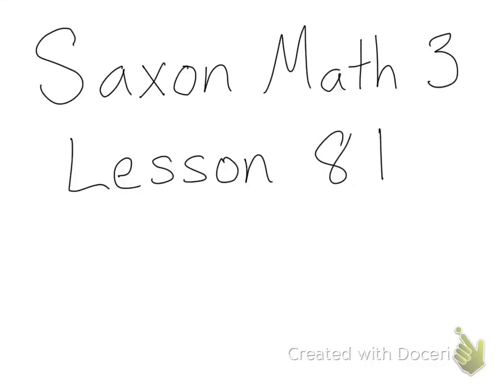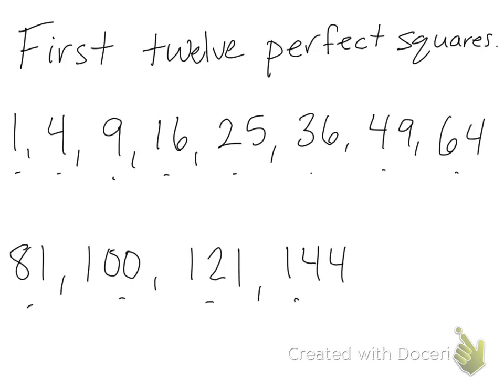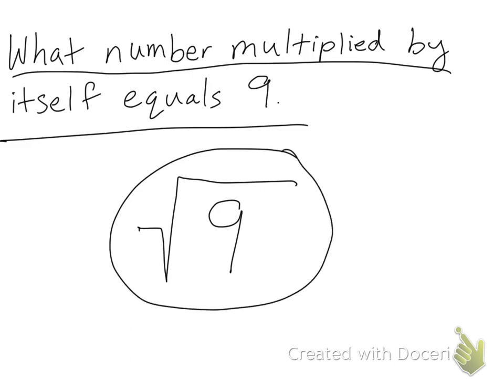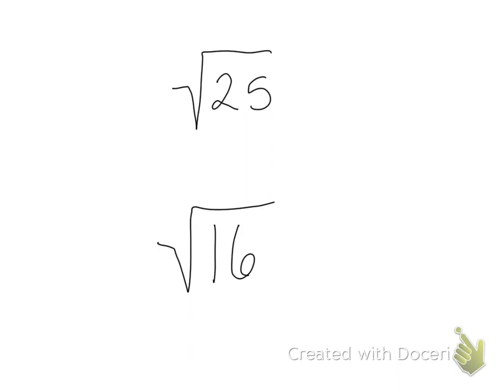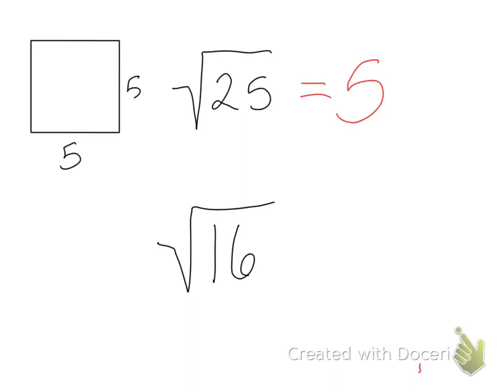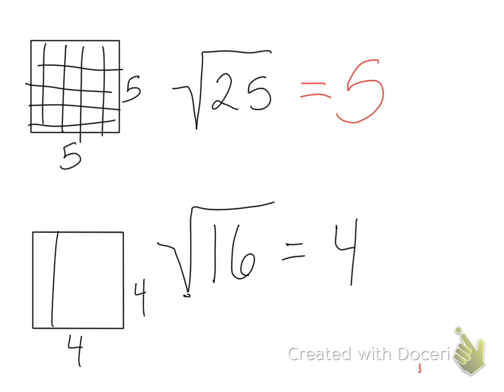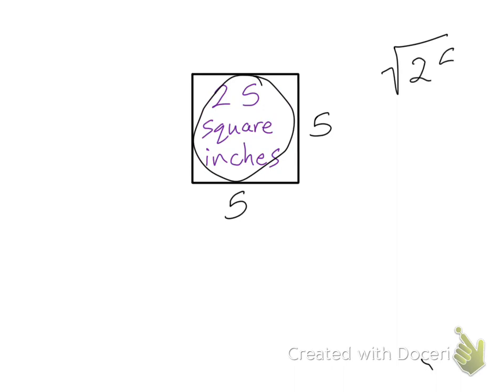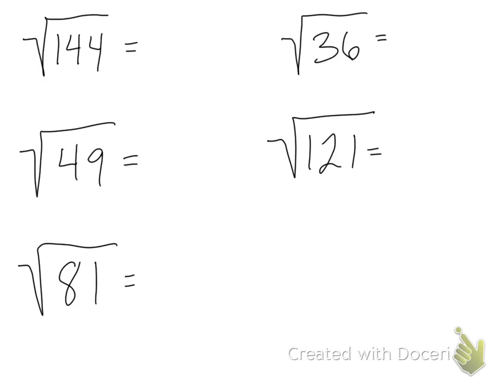Saxon Math 3 Lesson 81